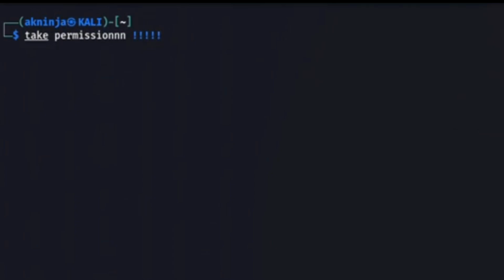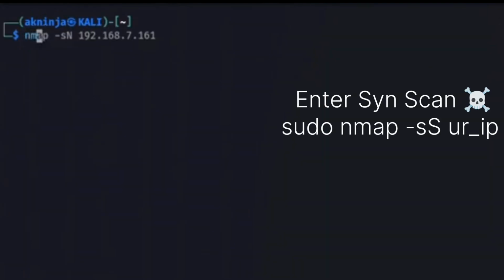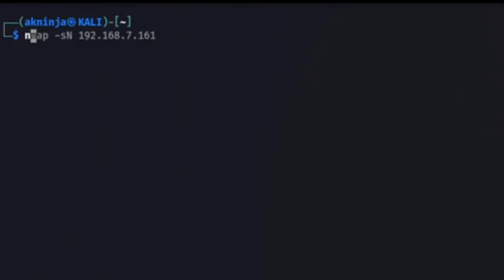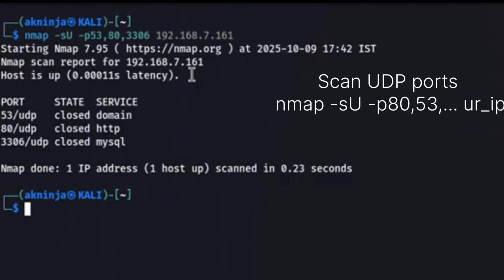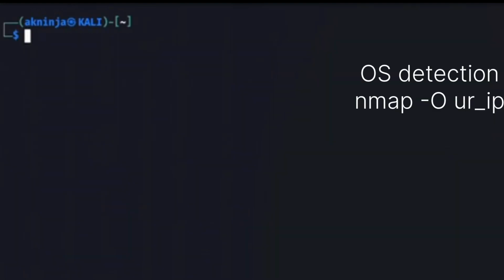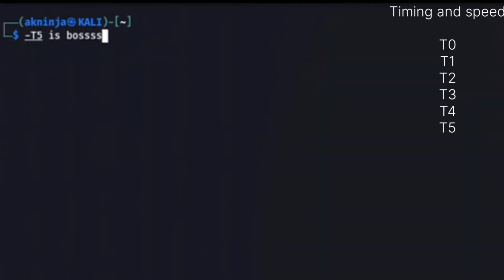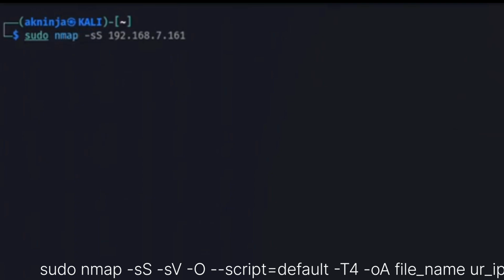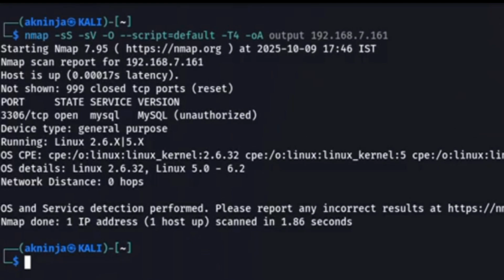Nmap Part 2 – Deep Scanning, OS Detection & Tricks You Didn’t Know! (Ep. 6)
Welcome back, cyber ninjas! 🥷
In Episode 6, we’re jumping straight into **Nmap Part 2 – Advanced Scanning**.
If you thought Part 1 was wild, wait till you see what this tool can *really* do 😏

Here’s what we’ll cover in this deep (and slightly funny) session:
💥 Service Version Detection (nmap -sV)
💥 OS Fingerprinting (nmap -O)
💥 Aggressive Scans (nmap -A)
💥 Stealth Scans (SYN, FIN, NULL, Xmas)
💥 Timing & Speed (-T1 to -T5)
💥 Saving Scan Results like a Pro (-oN, -oX, -oG)
💥 Real logic behind how Nmap guesses open, closed, and filtered ports
💥 Bonus: How to look cool running Nmap commands 😎

⚙️ Commands shown in this video:
nmap -sV 192.168.x.x
nmap -O 192.168.x.x
nmap -A 192.168.x.x
nmap -sS 192.168.x.x
nmap -sT 192.168.x.x
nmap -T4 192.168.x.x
nmap -oN results.txt 192.168.x.x

💡 Every flag is explained clearly with logic, examples, and yes… a bit of humor!
I promise by the end, you’ll understand how hackers and pentesters actually use Nmap in the real world — ethically, of course.

📍 OS used: Kali Linux
📚 Level: Intermediate (Part 1 recommended before this)
🎥 Next Episode: Nmap Scripts (NSE) + Automation in Hacking Labs